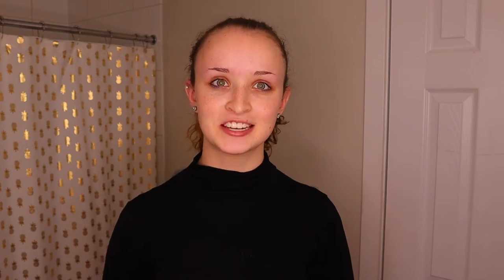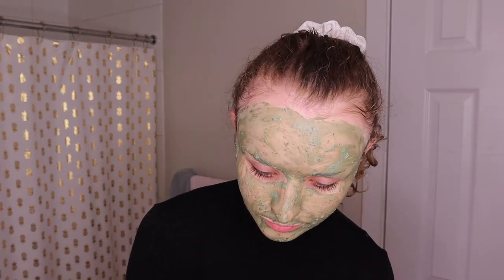My Skincare Routine That Cleared My Skin | How I Cleared My Acne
My Skincare Routine That Cleared My Skin

In this video I share how I cleared my skin of acne using the products and techniques included in my skincare routine. I hope that you enjoy!

XOXO

Nikki

Music